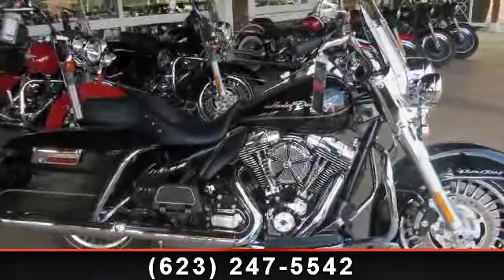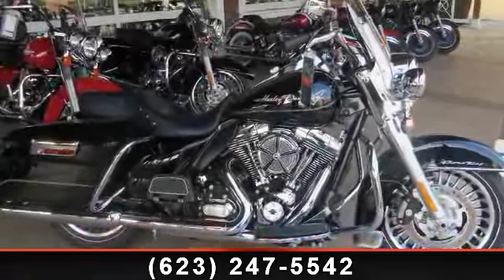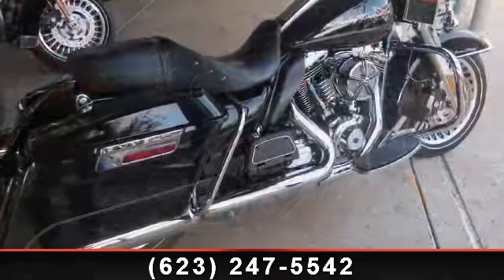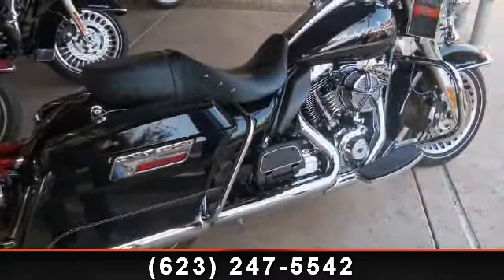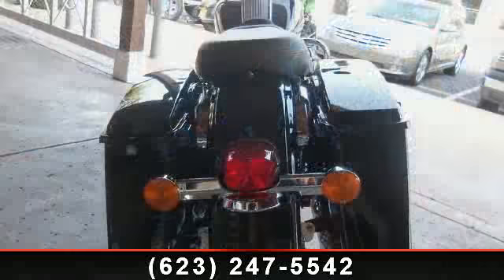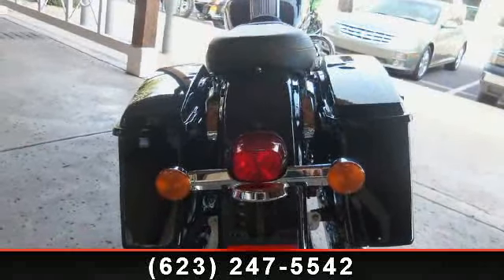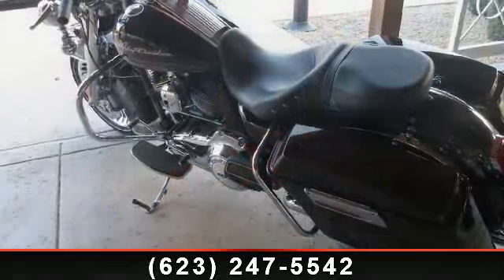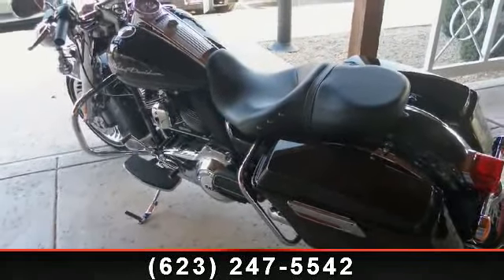2012 Harley-Davidson FLHR - Road King - Arrowhead Harley-Da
For Sale in: Peoria, AZ

 2012 FLHR ROAD KING Low miles! Kuryakyn hi-flow air cleaner. Quick release backrest bracket. All the standard equipment that makes the Road King great! Call today!